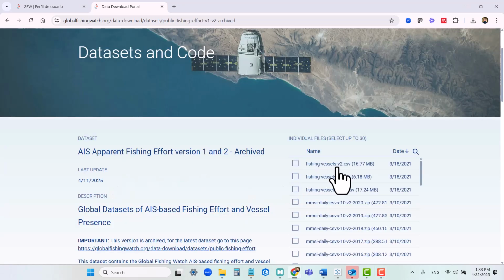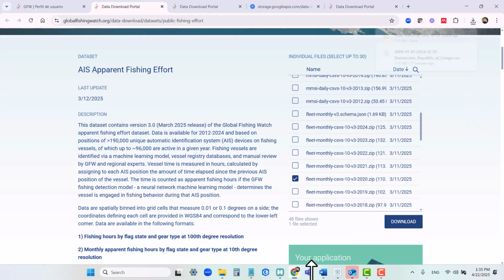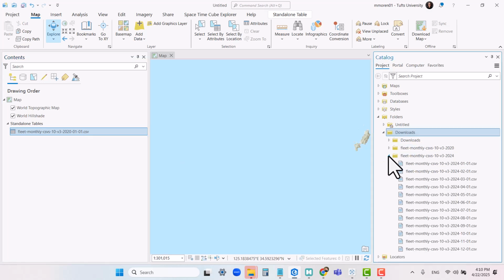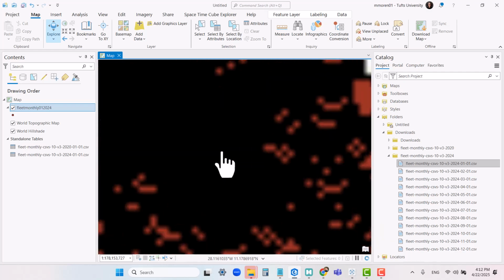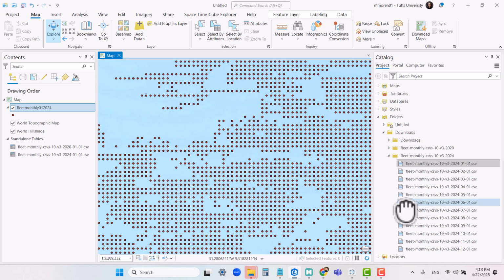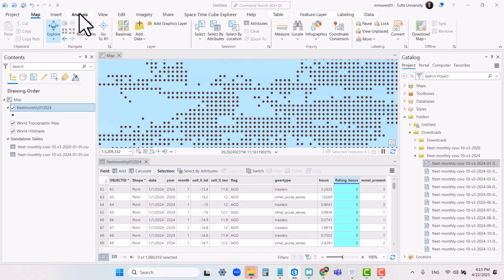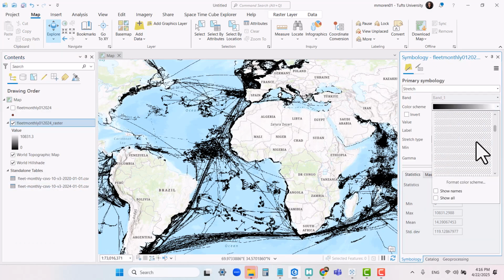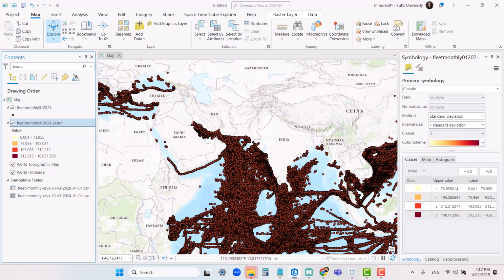How to Download the Fishing Data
In this video I will show you how to download data from the Global Fishing Watch.